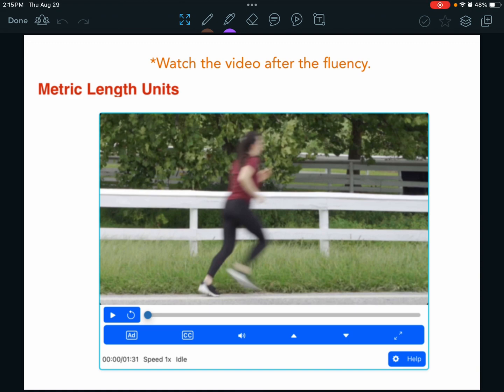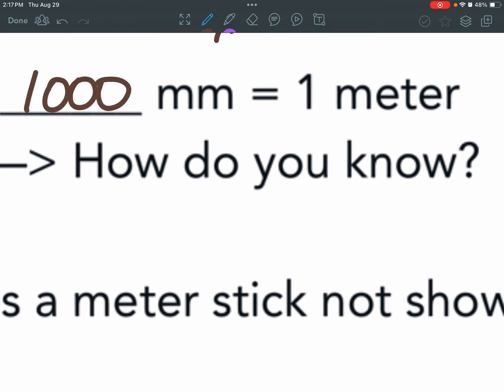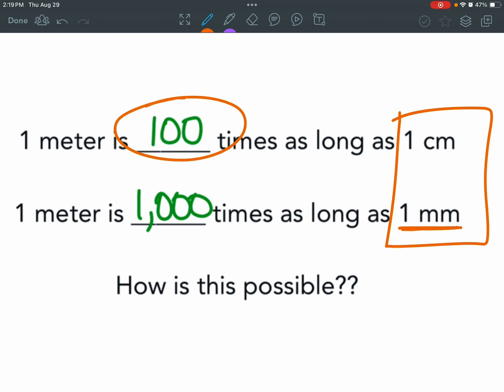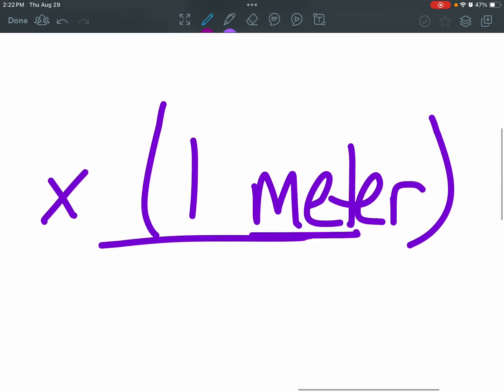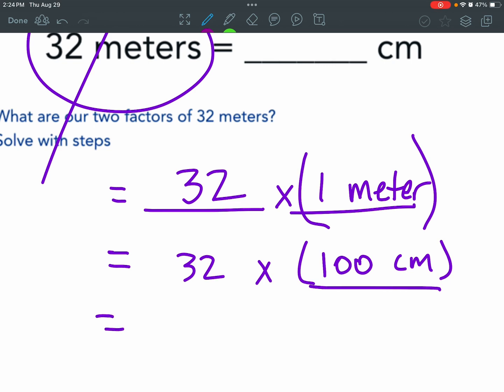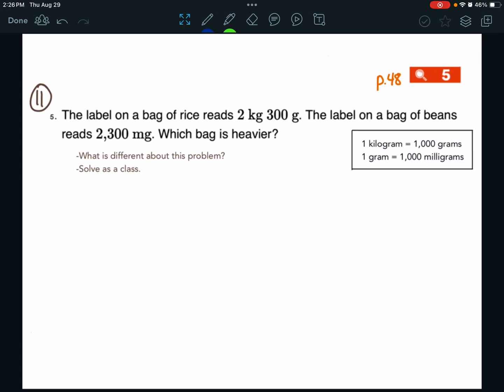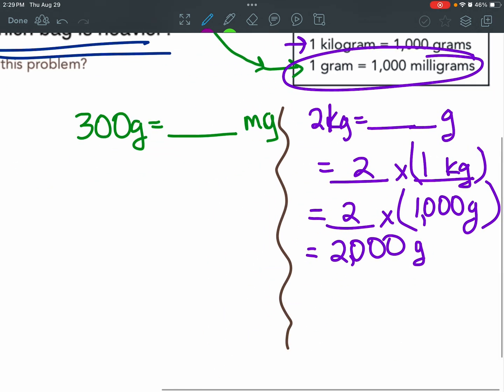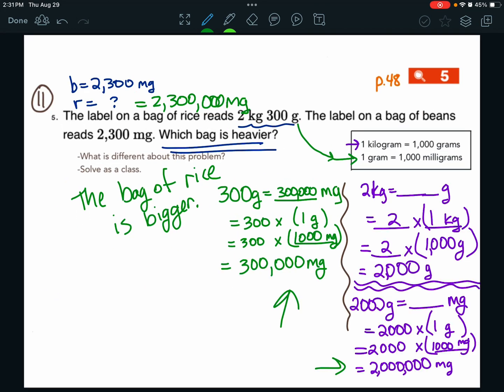Module 1 Lesson 5